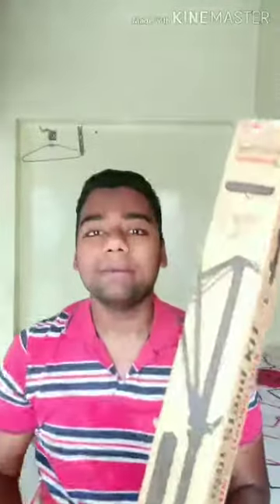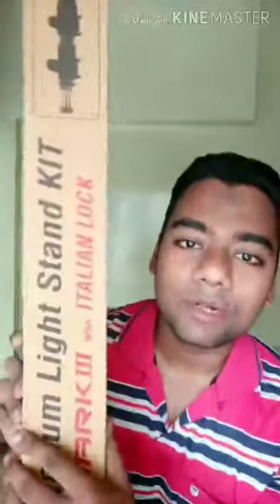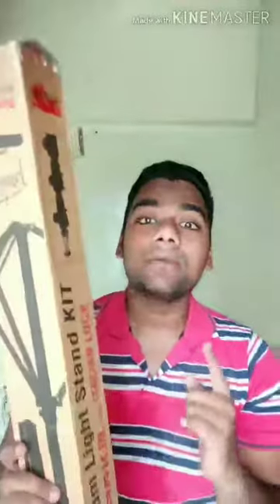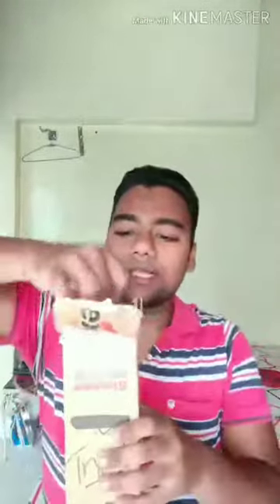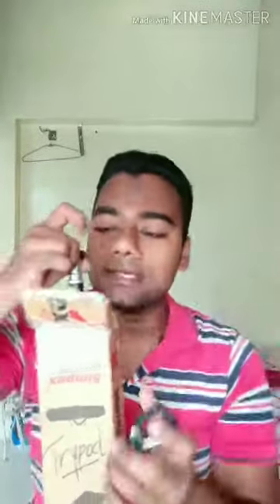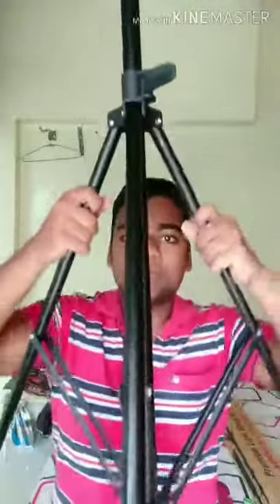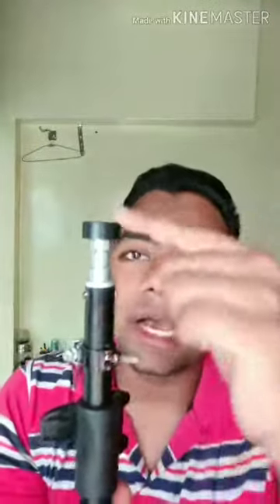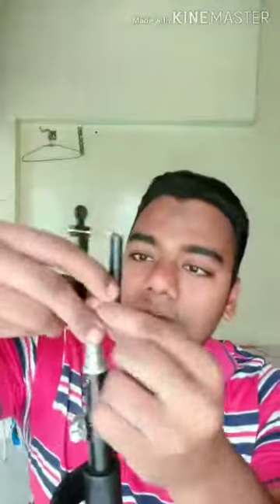NEW TRYPOD WITH MULTI PURPOSE OPTION..